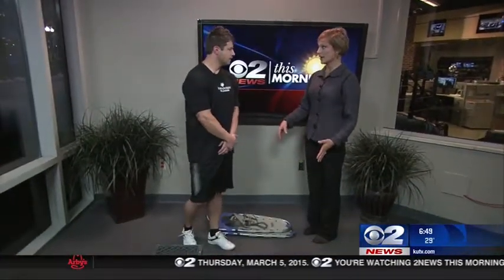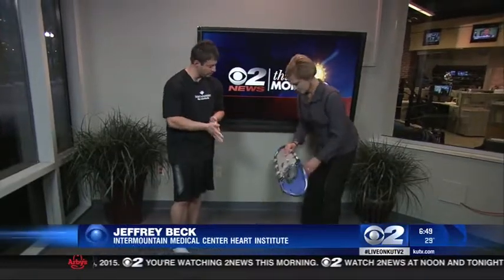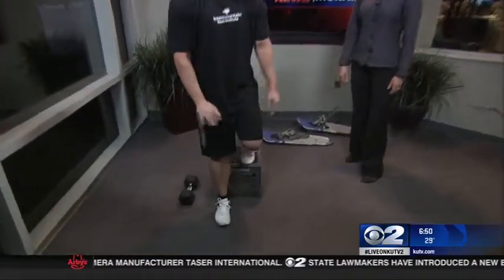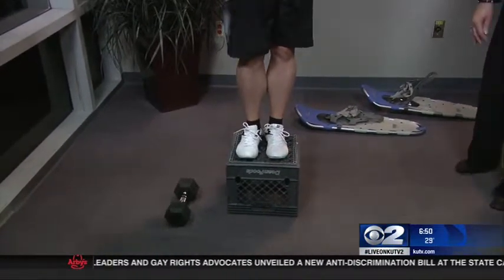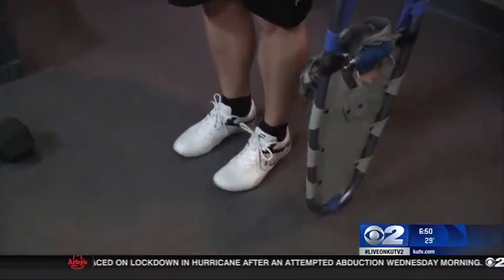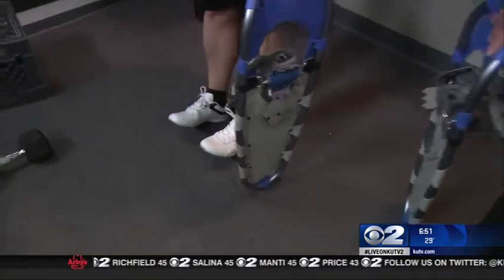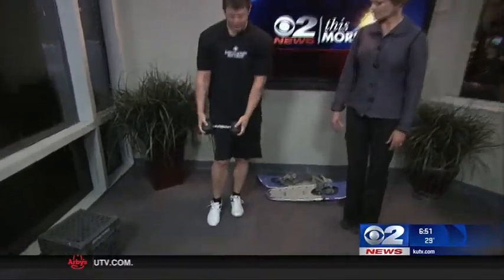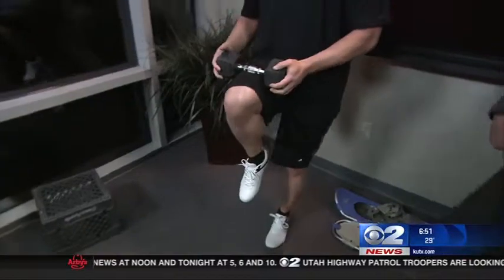Snowshoeing Prep Exercises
Enjoy what's left of the snow this season by going out and snowshoeing! Snowshoeing is a great outdoors winter workout. Jeffrey Beck, Exercise Specialist from the Intermountain Medical Center Heart Institute will show you some exercises to get you ready to go outside and enjoy the snow.